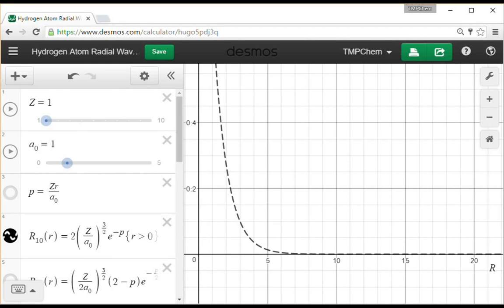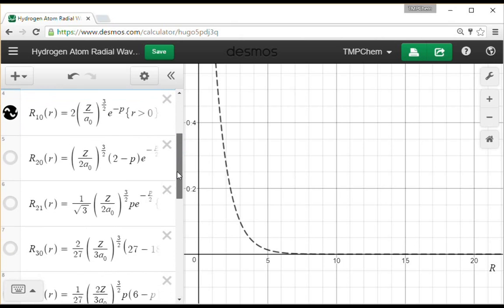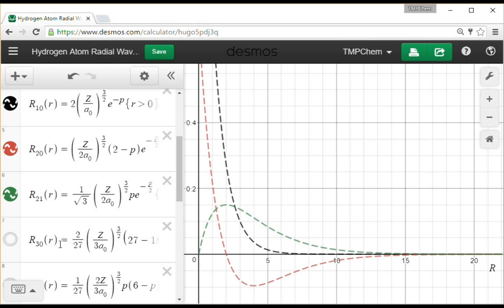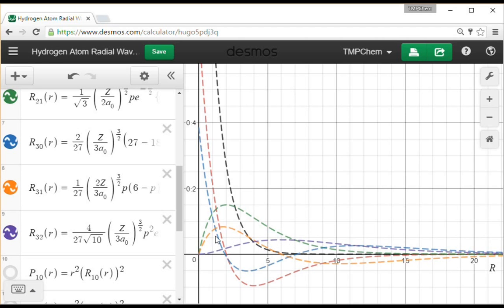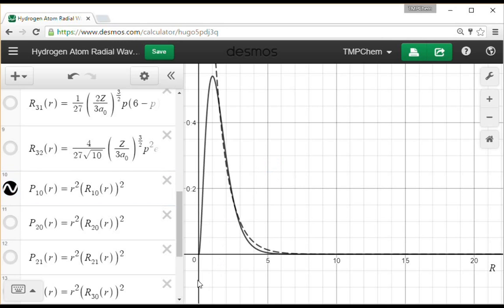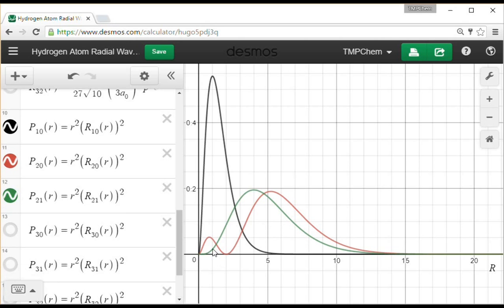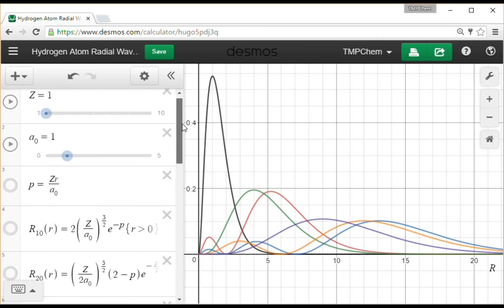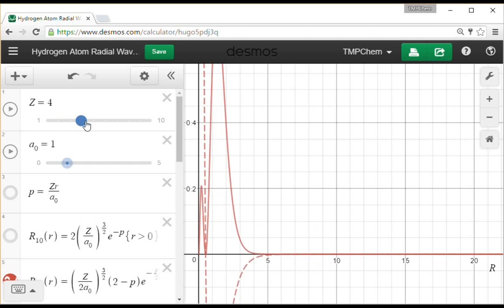Quantum Chemistry 7.8 - Hydrogen Atom Radial Wavefunction Animation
Short lecture demonstrating the hydrogen atom radial wavefunctions.

The radial distribution function of electron density in the hydrogen atomic orbitals is the radial wavefunction squared times r squared. Each set of the quantum numbers n and l results in a unique radial distribution versus radius.

--- Video Links ---

--- Social Links ---

--- Equipment ---

Drawing Tablet: Wacom Intuos Pen and Touch Small

Drawing Program: Autodesk Sketchbook Express